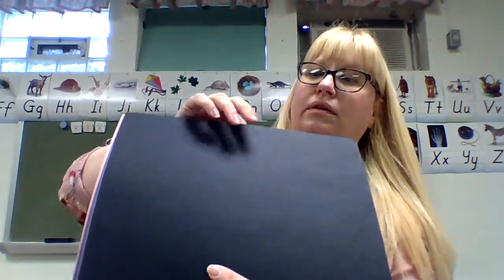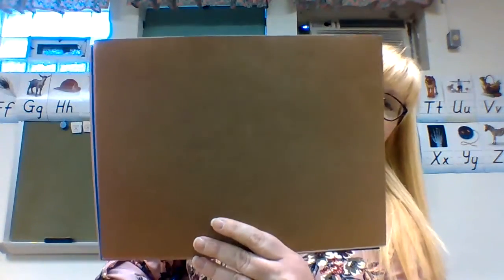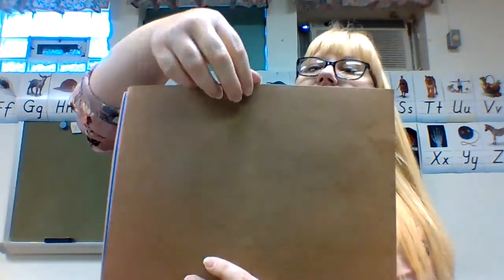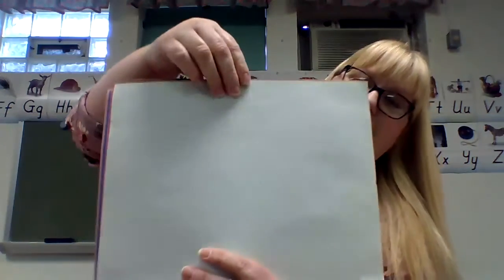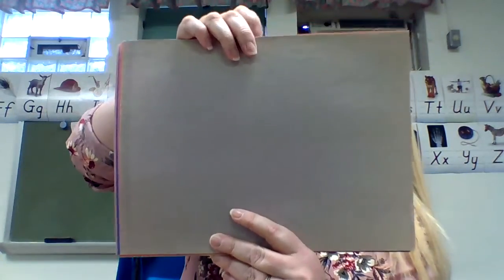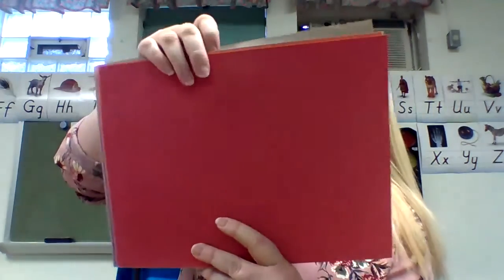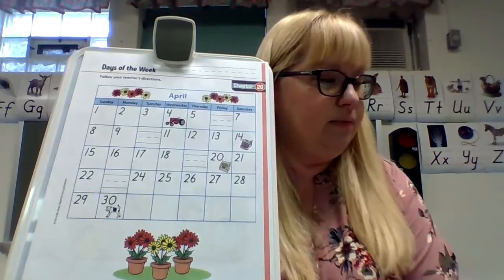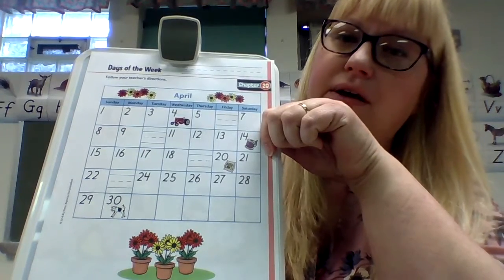Mrs. Kirshner's Math Lesson 4-3-20